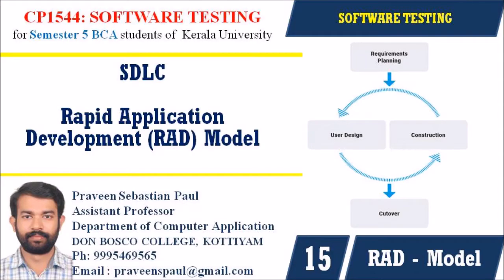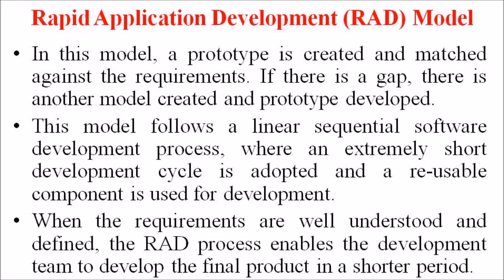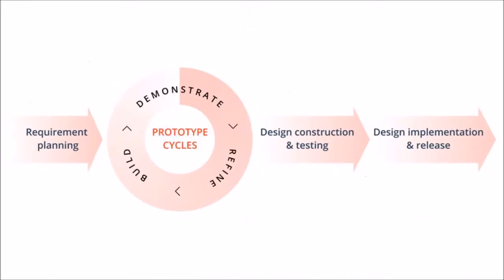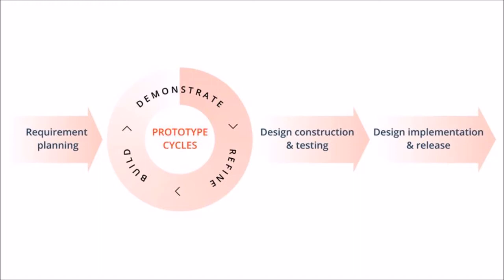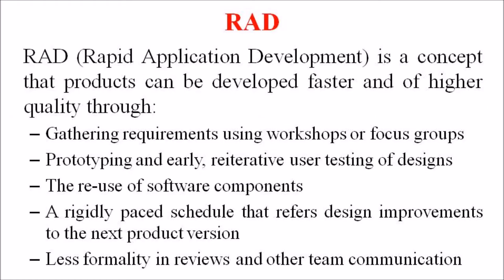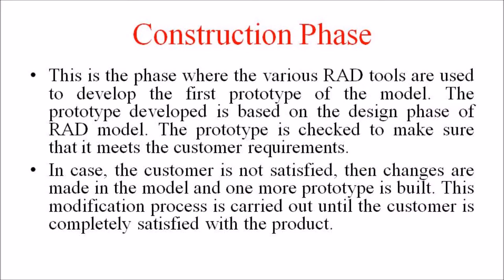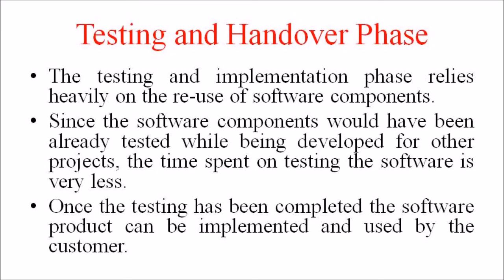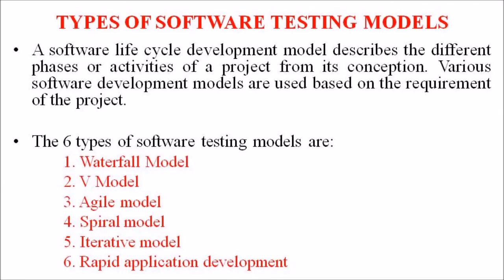SOFTWARE TESTING – SESSION 15 – RAPID APPLICATION DEVELOPMENT (RAD) - BCA SEM 5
DESCRIPTION
Rapid Application Development (RAD) is a software development model which is created from the business requirements, project management requirements and software requirements specifications (SRS). In this model, a prototype is created and matched against the requirements. If there is a gap, there is another model created and prototype developed. This model follows a linear sequential software development process, where an extremely short development cycle is adopted and a re-usable component is used for development. When the requirements are well understood and defined, the RAD process enables the development team to develop the final product in a shorter period.